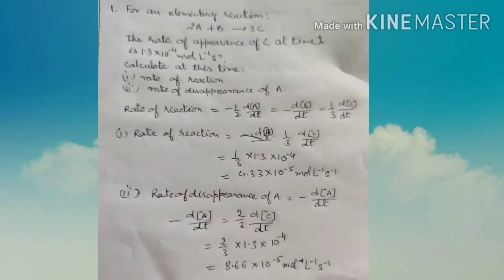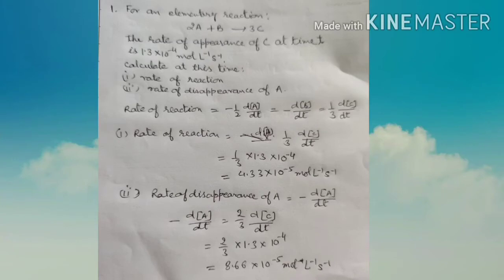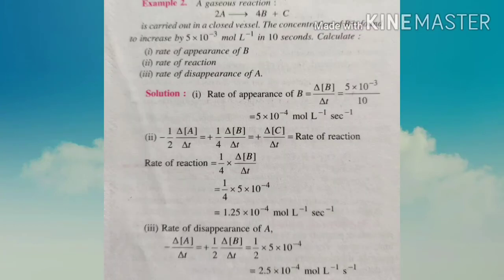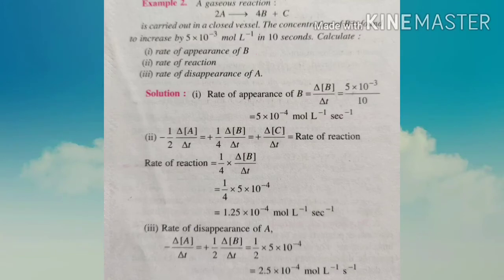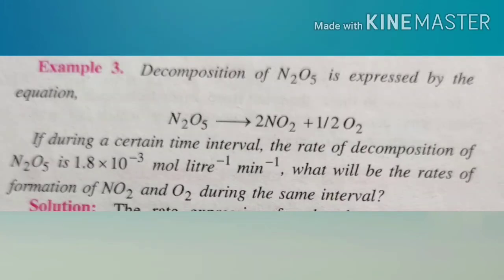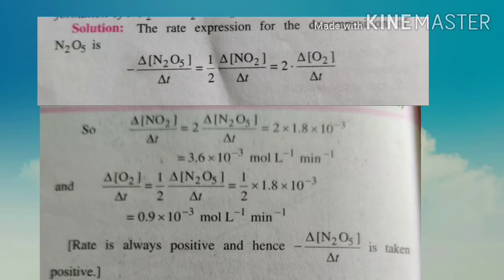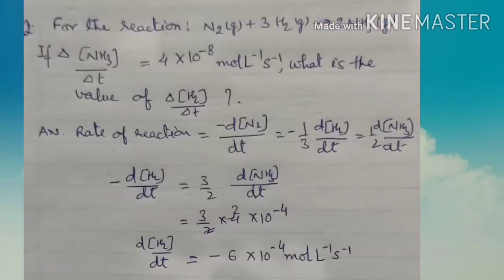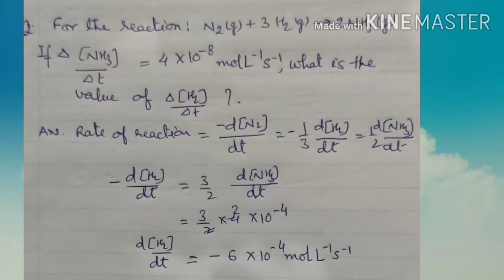Rate of Chemical Reactions class xii